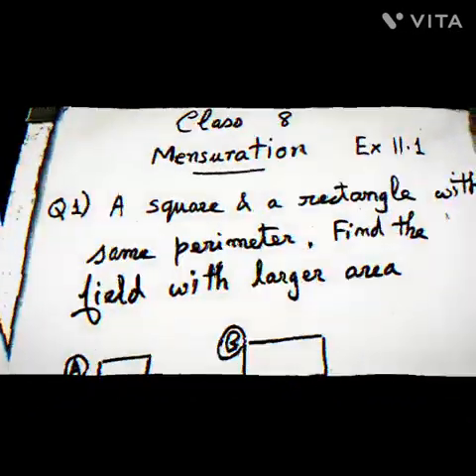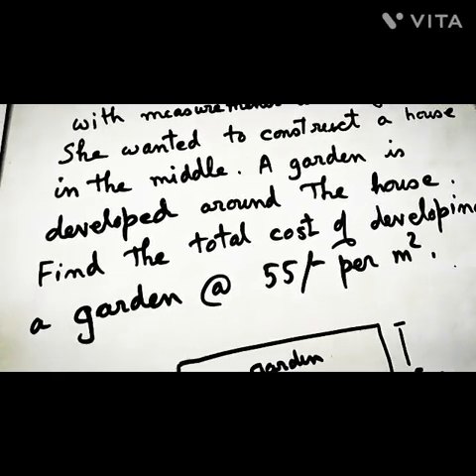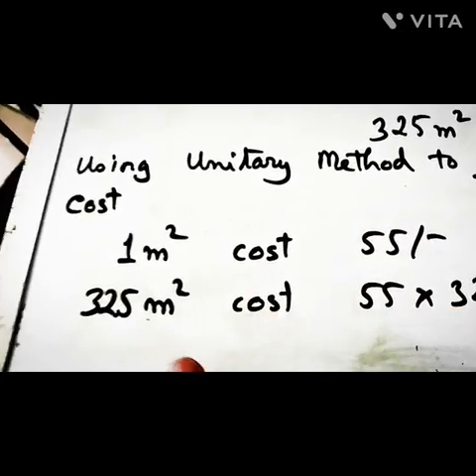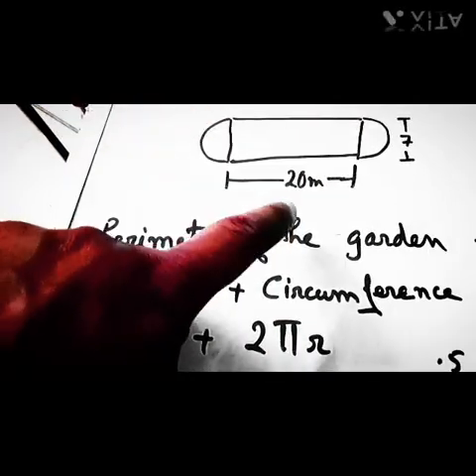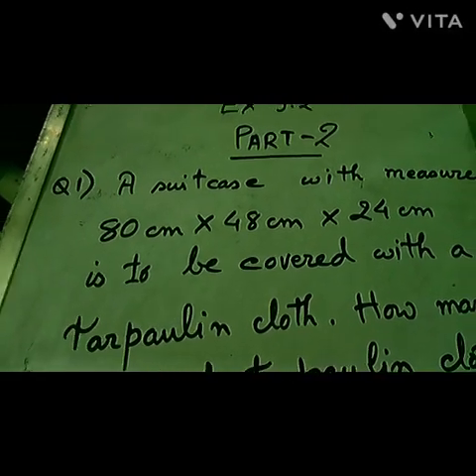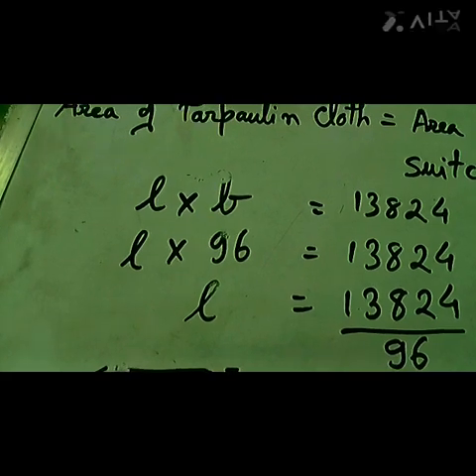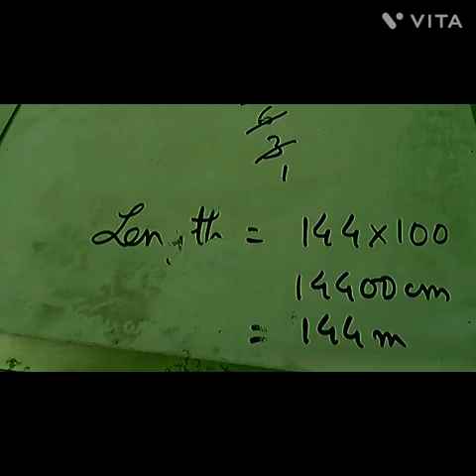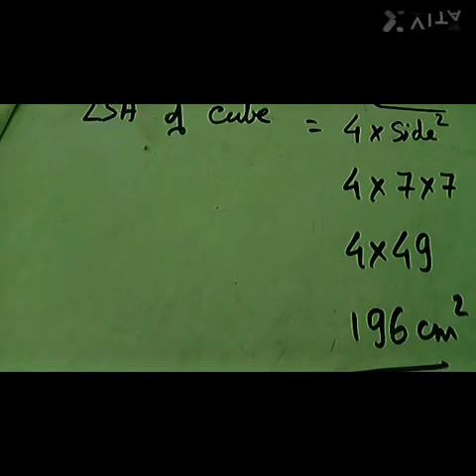Video 10..class 8 .. know mensuration . square rectangle cube , cuboid and cylinder. one shot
Mensuration.CLASS 80. area and perimeter of square and rectangle. TOTAL SURFACE AREA, LATERAL SURFACE AREA of cube, cuboid and cylinder. Explained in detail. Example sums done to clarify the concept